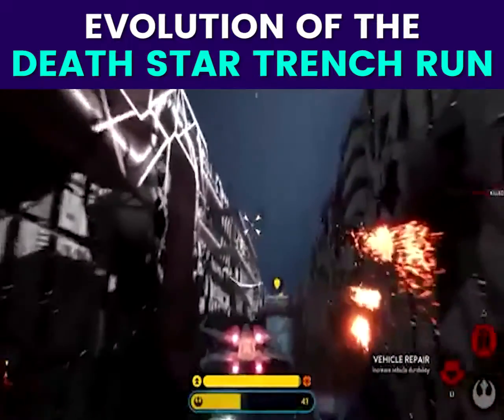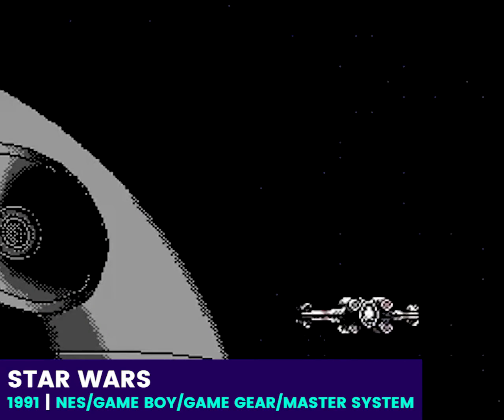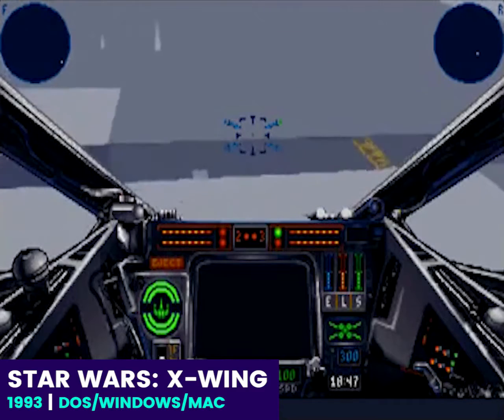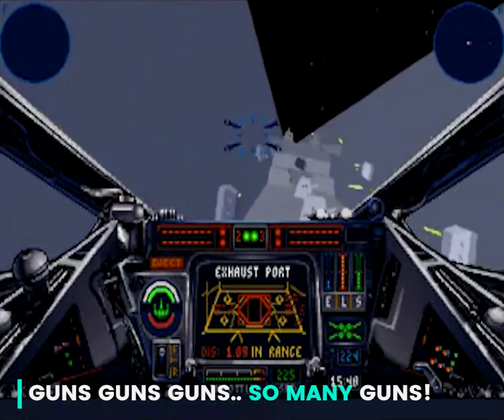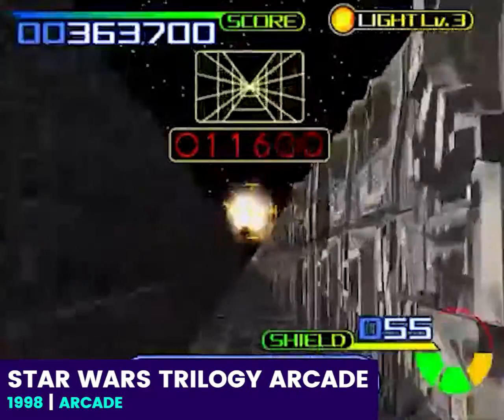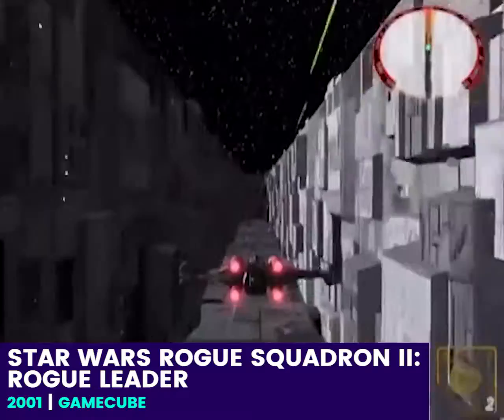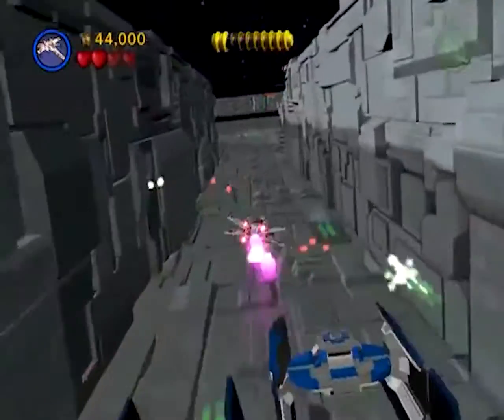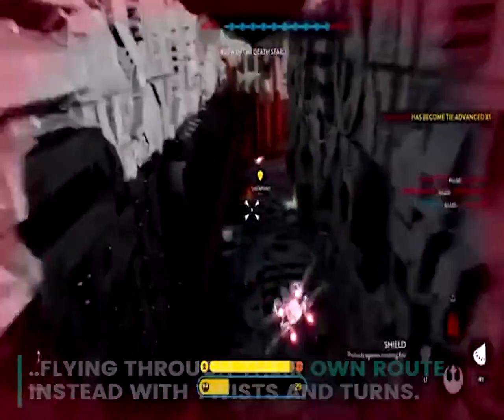Death Star Trench Run Evolution In Star Wars Video Games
Watch developers struggle to make a trench exciting year after year.